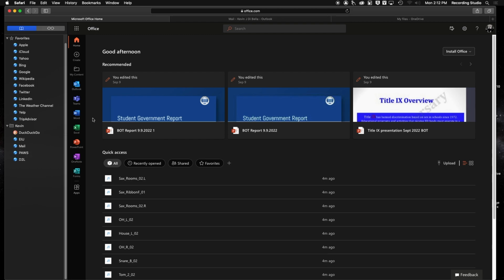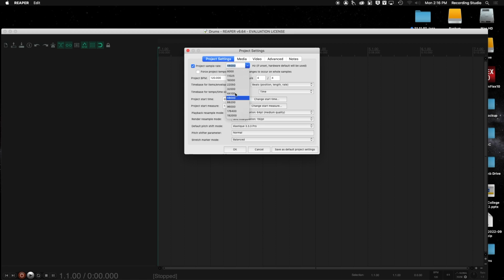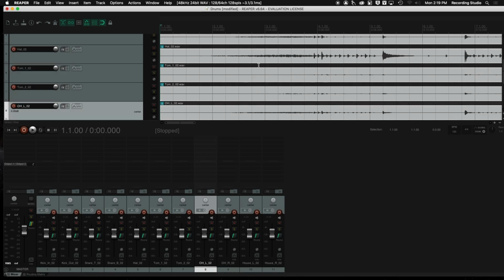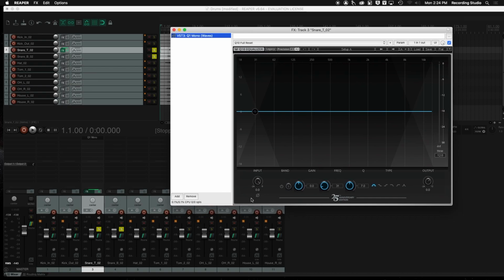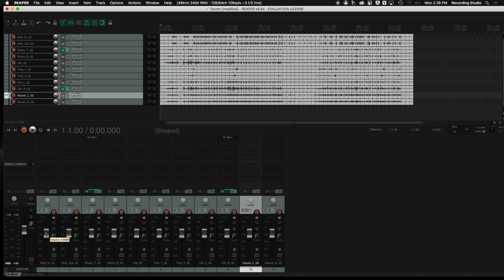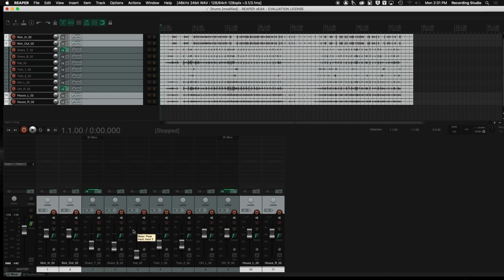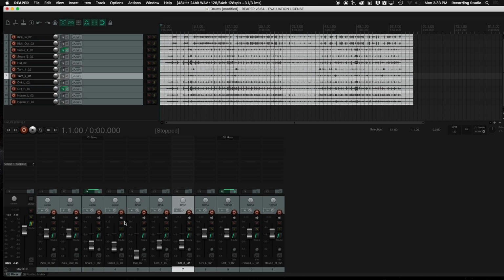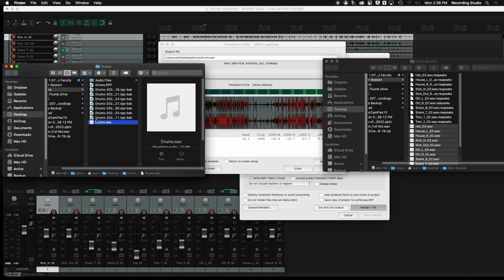MUS 2071 Assignment 1 Drum Mix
FALL 2022 - MUS 2071
This video will explain how to upload audio files into Reaper (available to download for FREE - or on our EIU lab computers) and the basics for the first assignment for the semester.